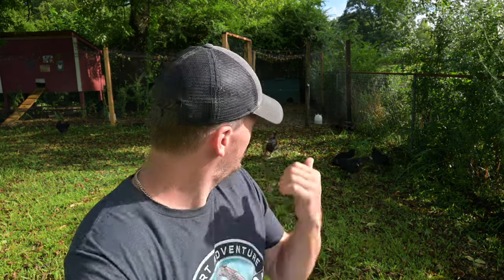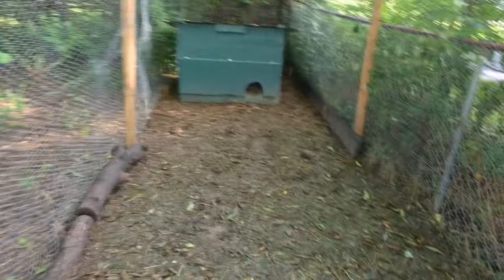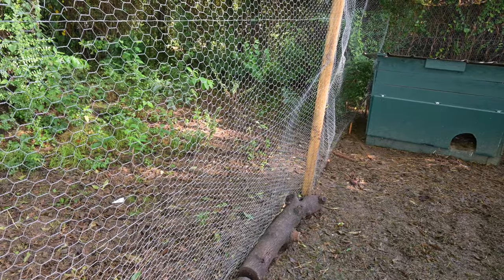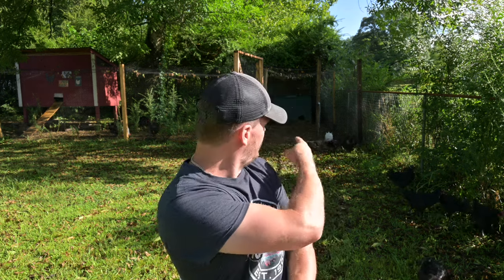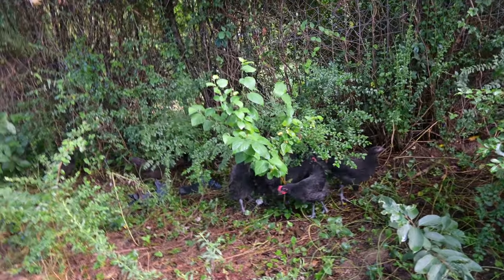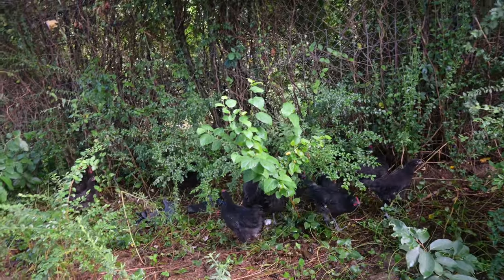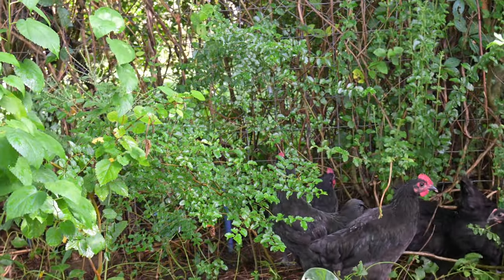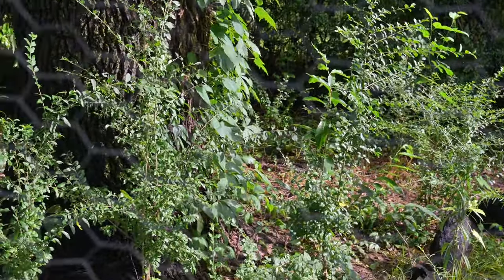How to Introduce New Chickens to Your Flock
Join us for an unforgettable family fishing adventure at the creek! 🎣🌞 Watch as we reel in the most beautiful long-eared sunfish 🌈🐟 and even catch a surprise baby turtle 🐢! The kids had an amazing time casting their lines and making memories. Don't miss out on all the excitement and fun!

Highlights:

Catching vibrant long-eared sunfish 🌟
Unexpected baby turtle catch 🐢
Kids enjoying their fishing experience 👧👦
Beautiful creek scenery 🌳🌊